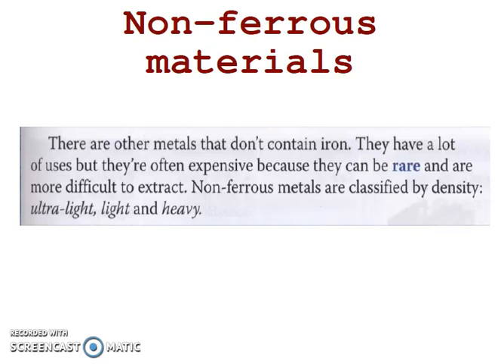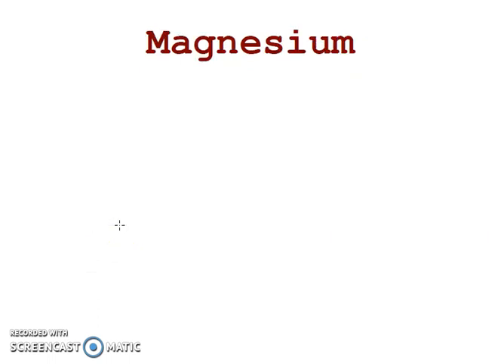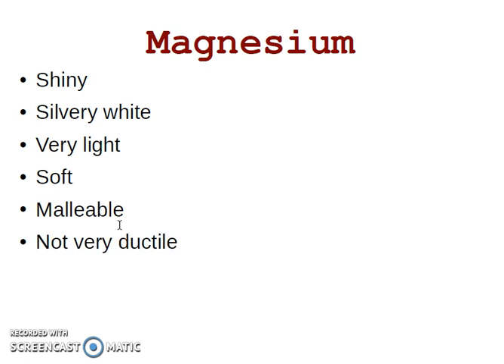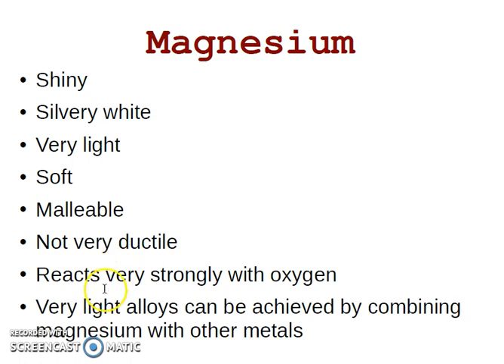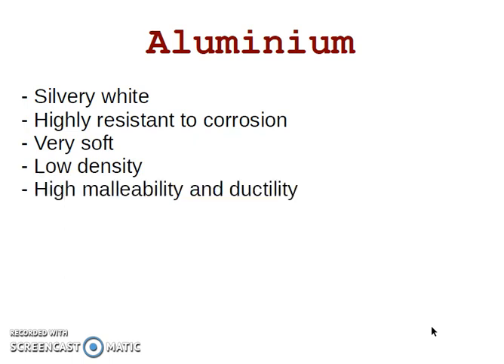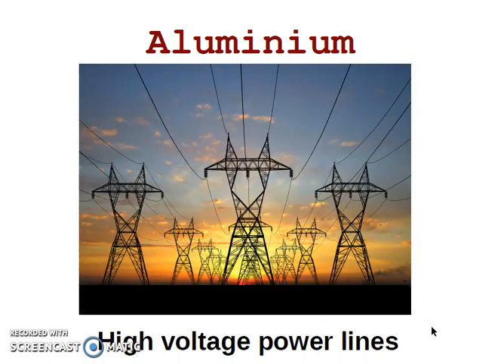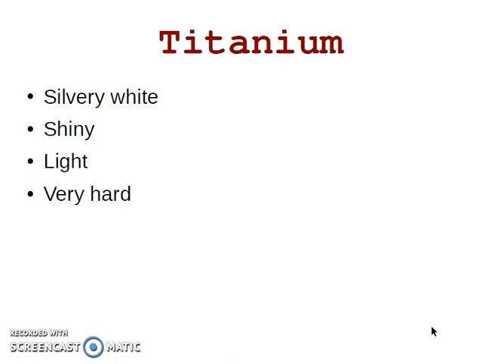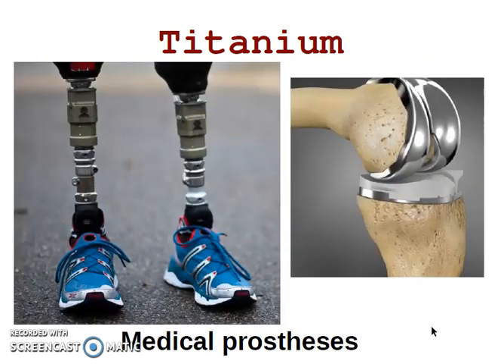2º ESO Metales 4 metales ligeros y ultraligeros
Material alumnos 2º ESO IES Carlos III Aguadulce Metales Parte 4 Metales ultraligeros y ligeros